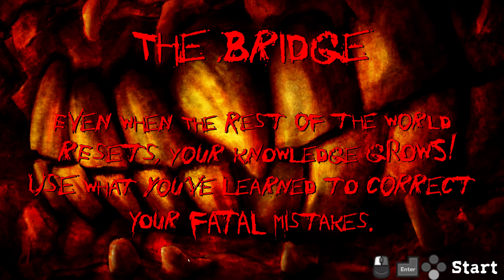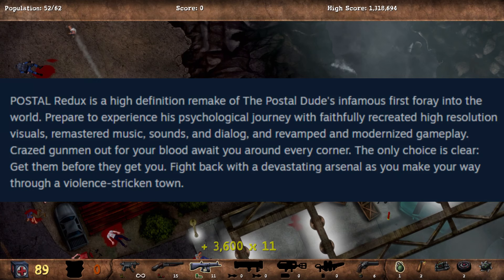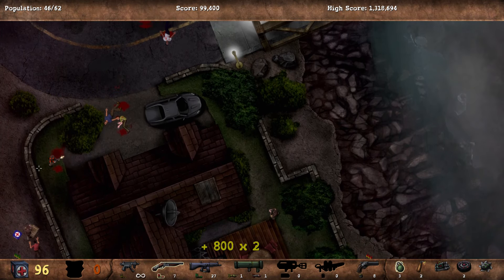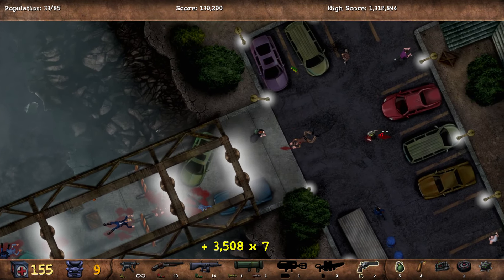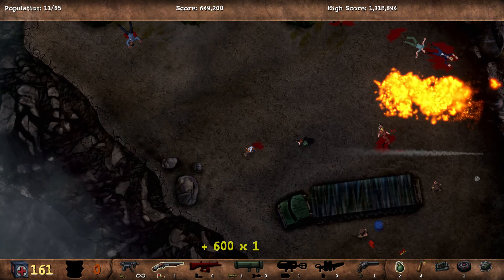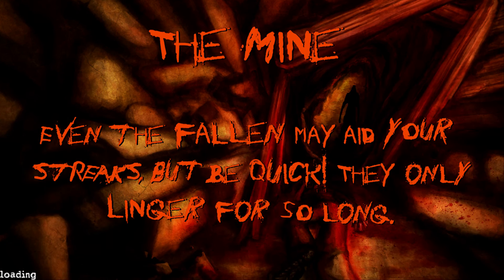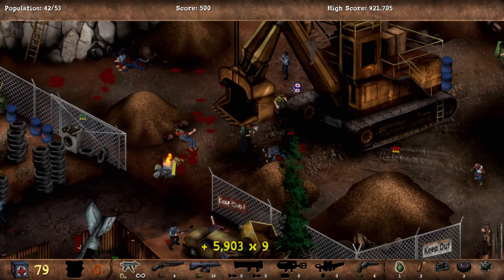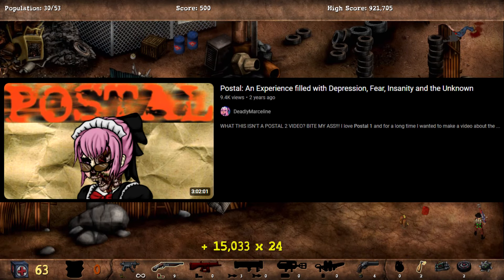Postal Redux Has No Edge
Sorry…..

Yeah this was gonna be made one way or another. Postal Redux as a game is ok but comparing it to Postal and yeaaaah… its doesn’t look so good.
I will always appreciate how it brought more awareness to the first game. Plus, since Postal is free it could have been waaay worst. Like other companies won’t even release old games like Atlus with Rule of Rose.
I hope the video was fun!!

Postal Redux OST: Improvised Explosive Device
Postal Redux OST: Run From Me
Postal 1997 OST: The City